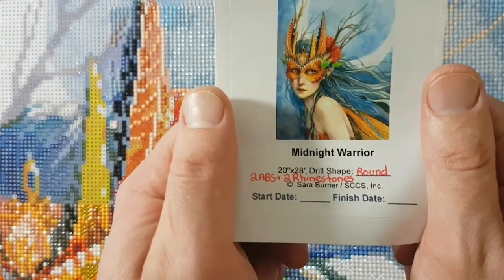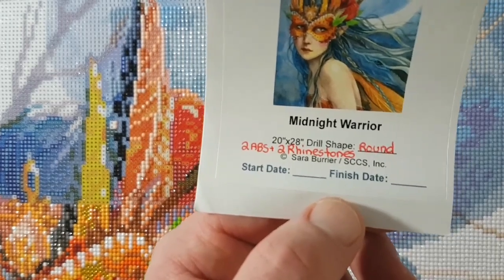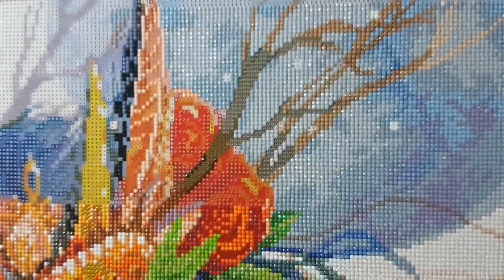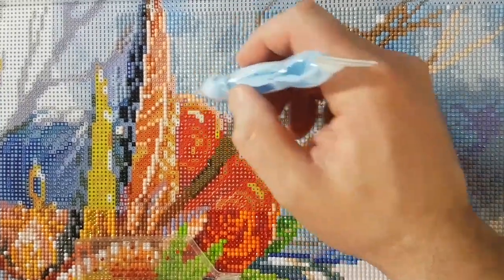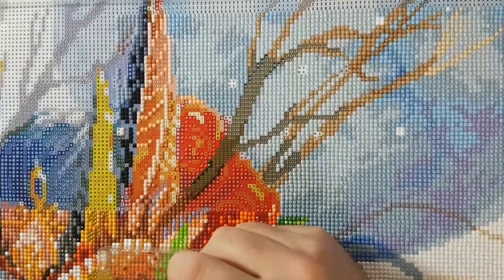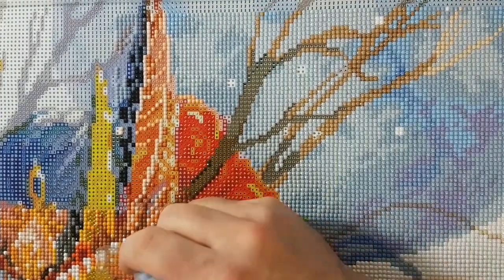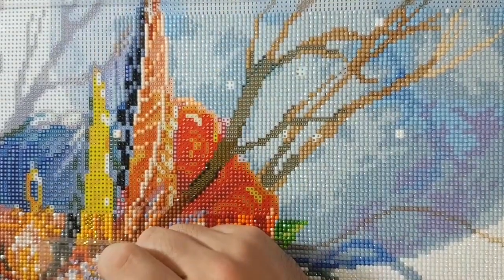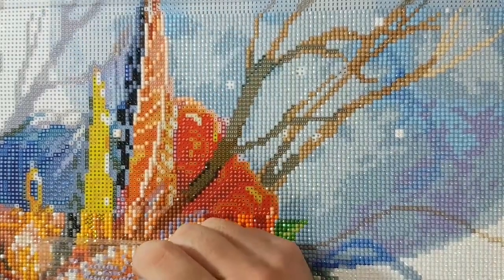WIP & Chat #605- Parallel Realms...Again🤣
Hello and welcome to Echoes of Colour with Jefferey Morrison. The novel I'm now reading has parallel dimensions, and that takes me back to the Comic Book stuff that has alternate timelines, etc. It was a brief interlude in the story, but it may be something that plays a role later on...lol

Walking Challenges:

LOTR Challenge

Silk Road Challenge